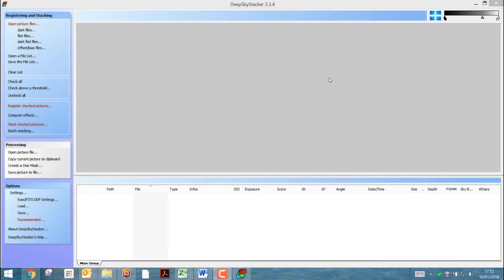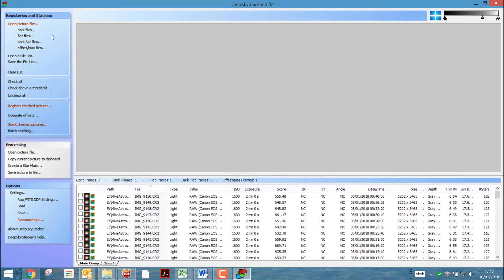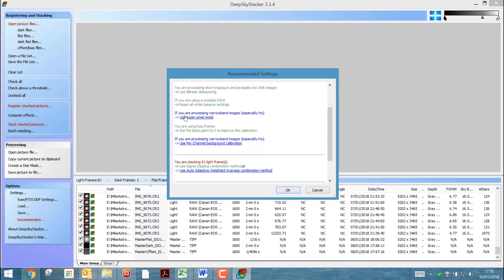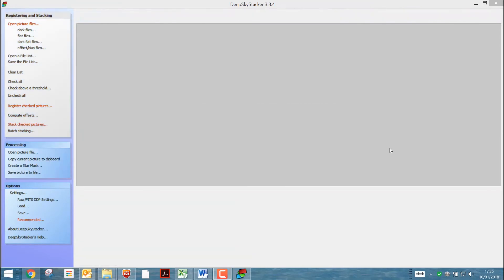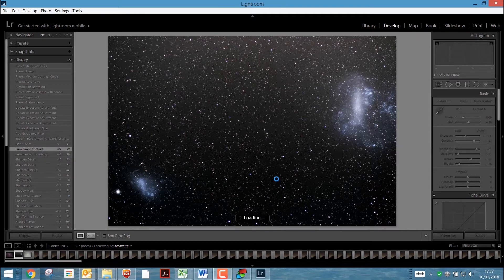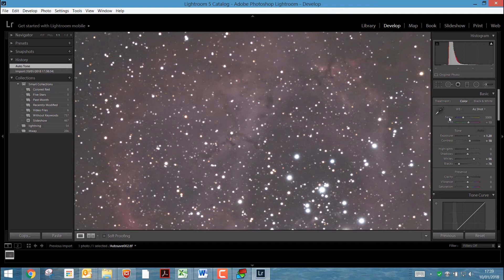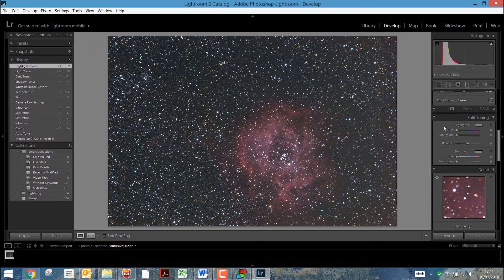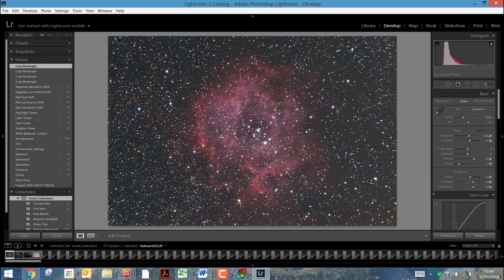Astrophotography: Processing The Rosette Nebula (NGC2237)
Here is my first astrophoto with the new WO61 Zenithstar with 2 1/4 hours of data from my Canon 1300d mounted on my AZEQ6-GT.  I go through the stacking and processing using Deep Sky Stacker and Adobe Lightroom.  (See my previous video for the hardware)